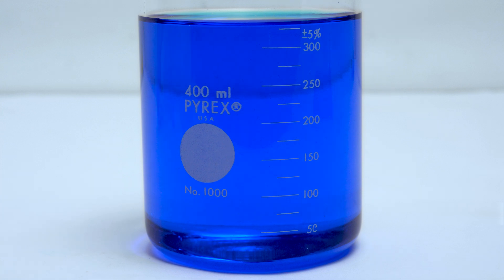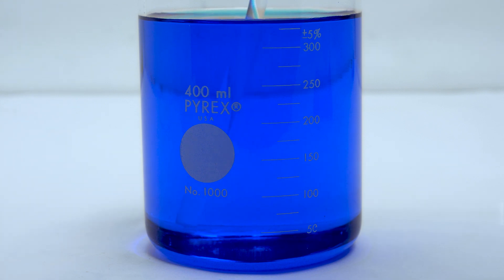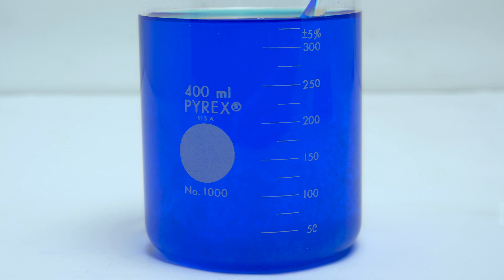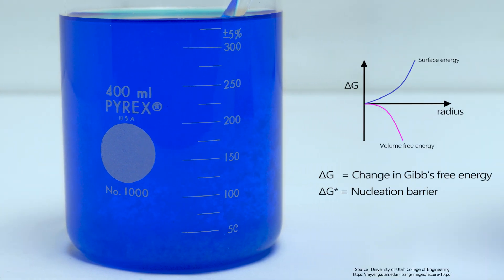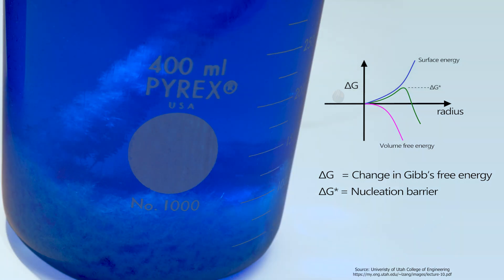Supersaturated copper sulfate solution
I show how a supersaturated CuSO4 solution quickly crystallizes after scratching the bottom of the beaker with a glass stir rod. I explain why the solution was stuck in a state of supersaturation, and give possible explanations for why scratching the beaker causes crystallization.